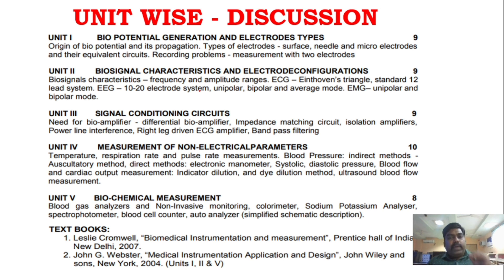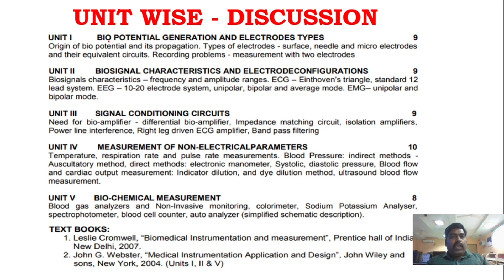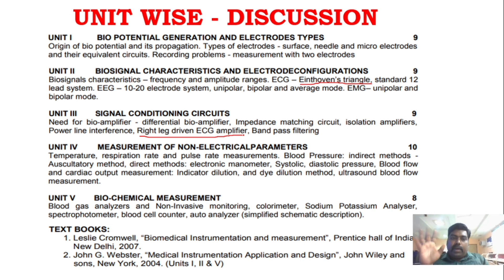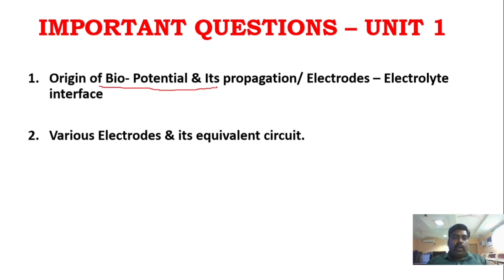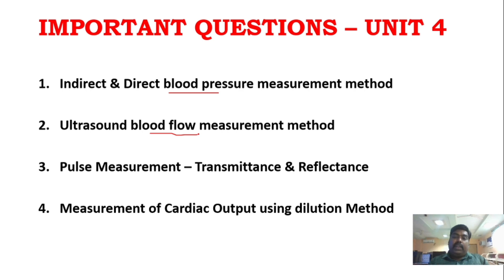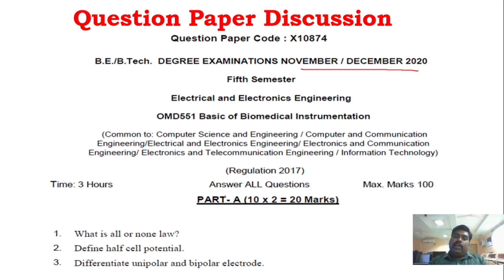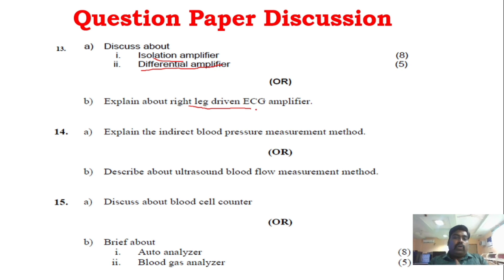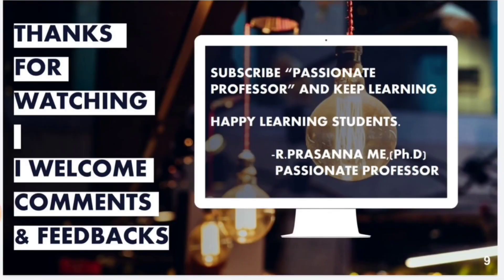Anna University Offline Exams - OMD 551 Basics Of Biomedical Instrumentation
How to prepare Basics of Biomedical Instrumentation for University Exam